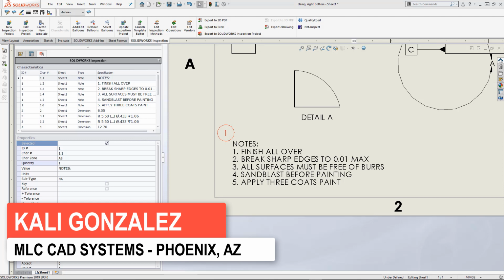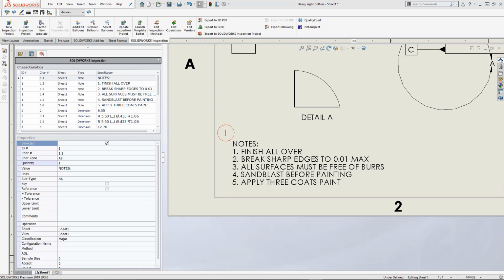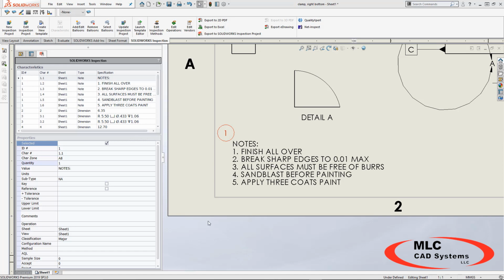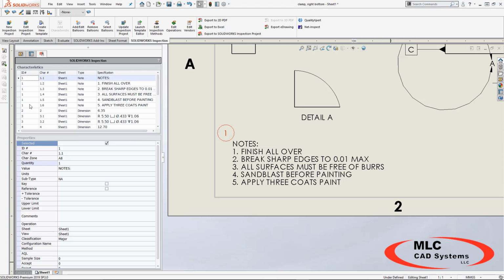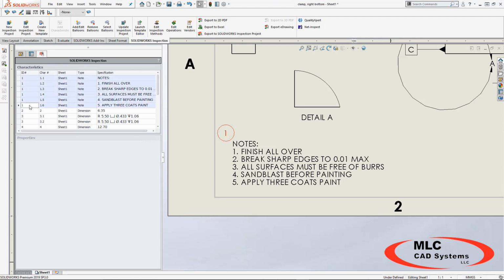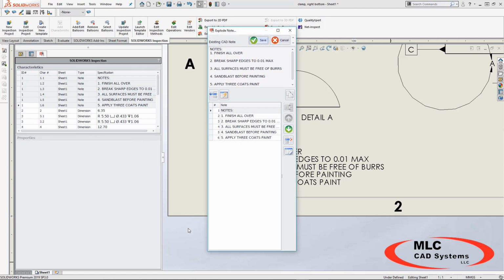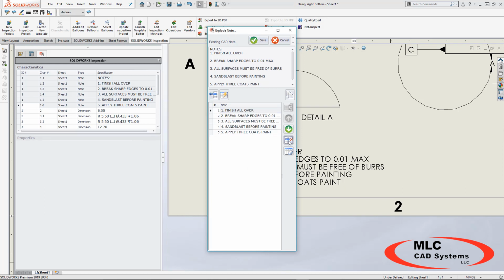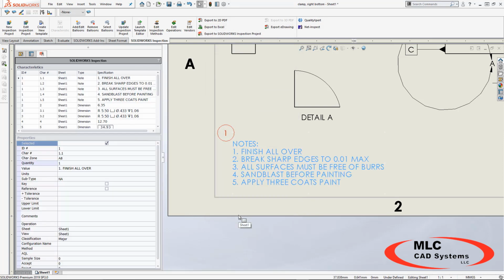Tech Tip: SOLIDWORKS Inspection Add-In Explode Note Dialog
Ever need to customize exploded notes for First Article Inspection? Learn how to access the Explode Note Dialog to further customize Notes including deleting unnecessary information in this quick video!